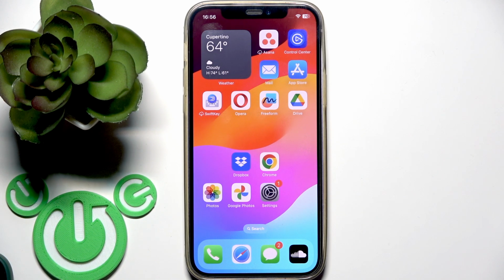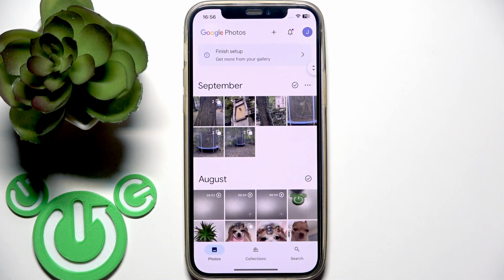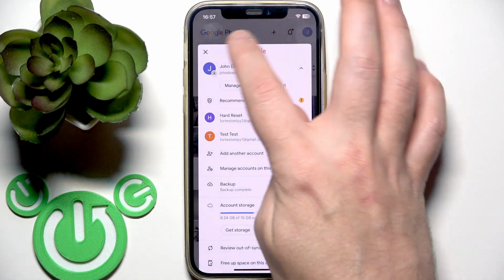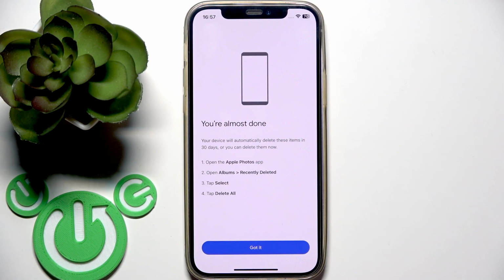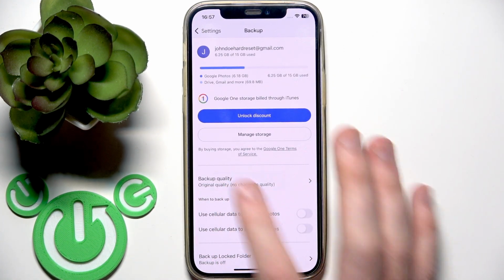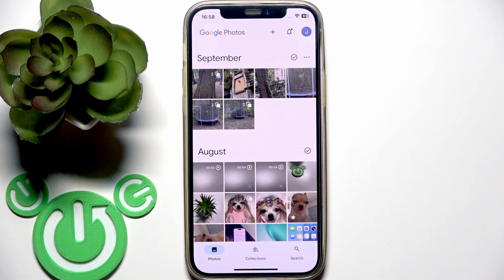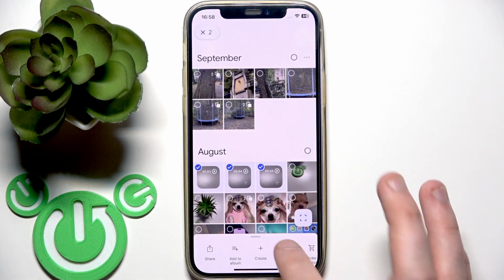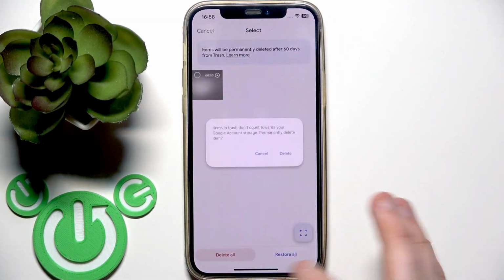How to Free Up Space on Google Photos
If your Google Photos storage is getting full or you want to organize your photo library, this video will show you how to clean up Google Photos and free up space on your account. Learn step-by-step how to use the built-in 'Free up space' feature, delete unwanted photos and videos, and adjust backup quality to save storage. We also cover how to permanently remove items from the trash and manage your Google Photos settings for better storage management. Whether you use Google Photos on Android, iPhone, or the web, these tips will help you keep your photo library organized and your storage under control.

How to clean up Google Photos and free up space?
How to delete photos and videos in Google Photos?
How to change backup quality to save storage in Google Photos?

0:00 Introduction
0:08 Open Google Photos and sign in
0:22 Use the 'Free up space' feature
0:41 Adjust backup quality to Storage Saver
1:13 Delete unwanted photos and videos
1:46 Empty the trash to permanently delete
2:10 Final tips and outro